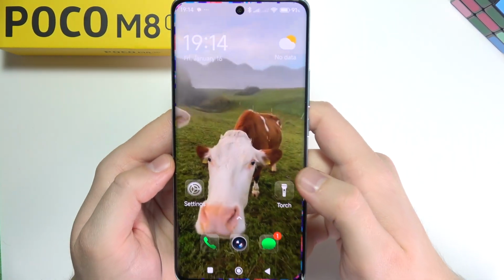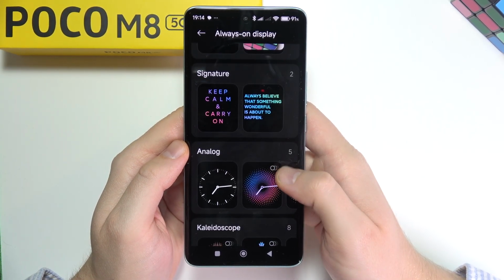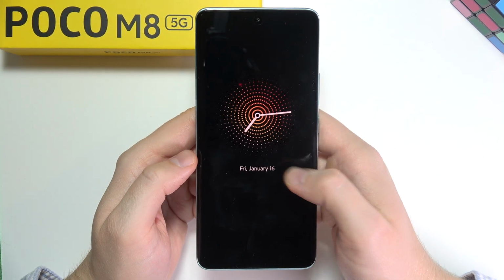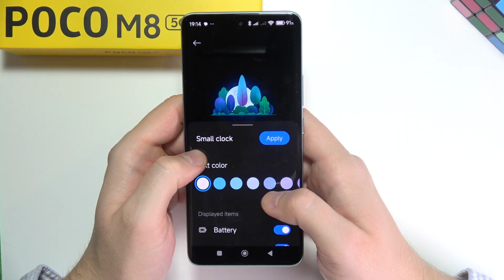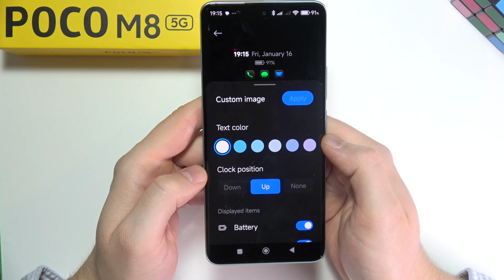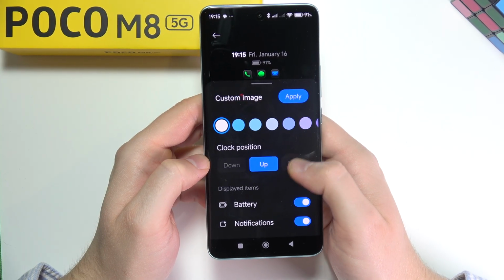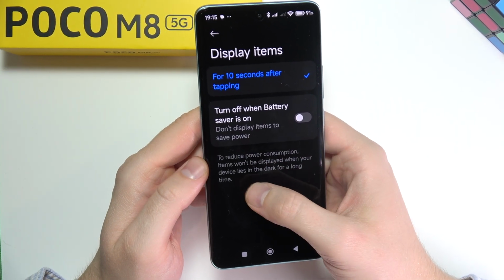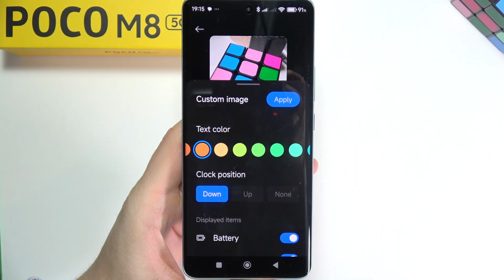POCO M8: How to Customize Always On Display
Learn how to customize Always On Display on POCO M8 step by step. In this video, I show you how to change clock styles, colors, layouts, and notification options to personalize the Always On Display to your liking. This beginner-friendly guide helps you customize Always On Display on POCO M8 easily without using any extra apps.